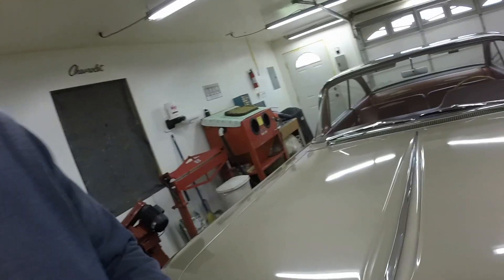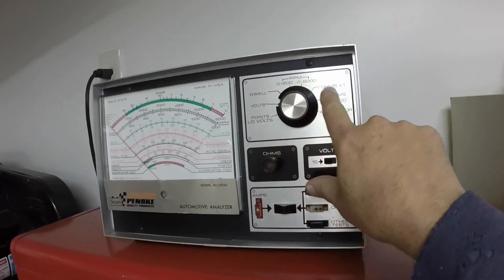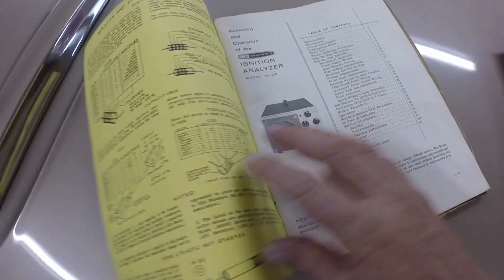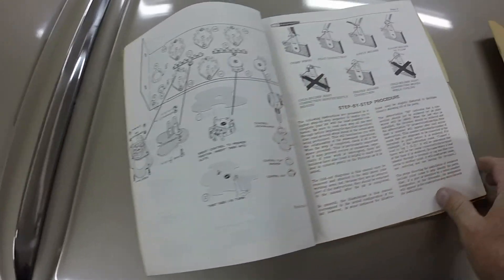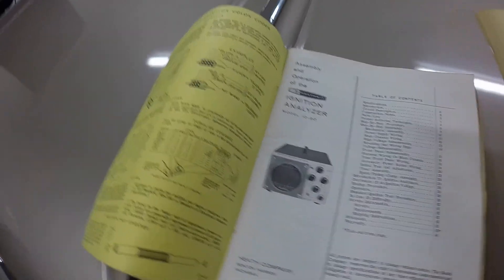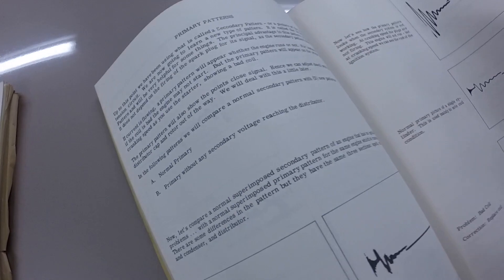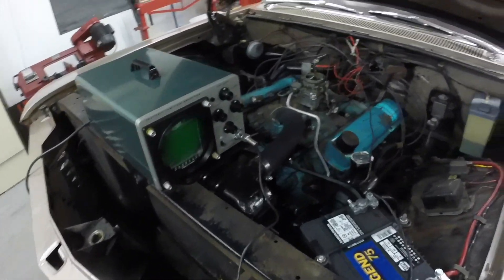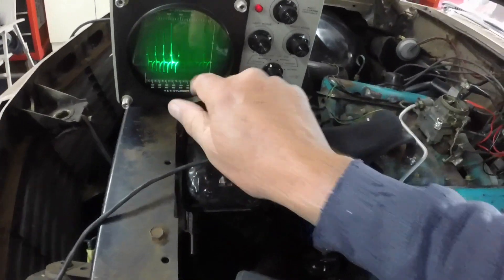Vintage 1960 Heathkit Ignition Oscilloscope on 60 Pontiac barn find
Picked up a really cool Heathkit model IO-20 ignition analyzer at a estate sale for $15 today. It still looks like brand new, but it's from 1960! Hooked it up the the 1960 Pontiac's 389 engine, to give it a test, to make sure it worked. It seems to work great.

 This is the second take of it working, as the first take was drowned out by ignition noise. I changed the microphone on the camera, and the second take was fine.

I did play with it more, after videoing it, figuring out all the settings. Everything on the Catalina's ignition system was spot on!

The tester will test; primary voltage across breaker points and voltage in secondary circuit. It will parade the primary or secondary signals for each cylinder in sequence across the screen, or superimpose the primary or secondary signals for each cylinder in sequence across the screen. The screen is 4.5" in diameter. Primary pattern height is 3/4" for 6 volt cars and 1" for 12 volt cars. Secondary pattern height is 1" on 6 or 12 volt cars. Vertical expand ratio is 2 to 1. Horizontal expand ratio is 10 to 1. The unit weighs 12 pounds and is 8" high X 9.5" wide X 16" long. It states it will run on 105 to 125 volts, 50 or 60 cycles per second, and is 30 watts.